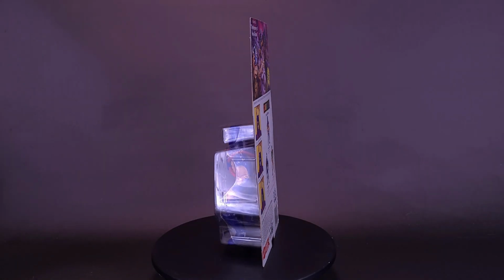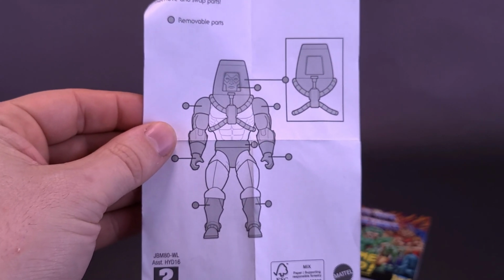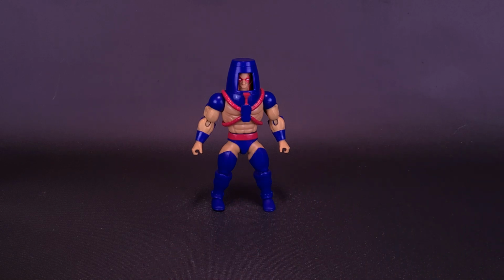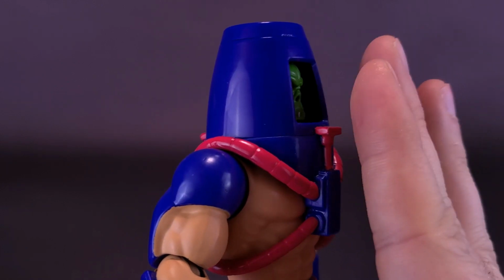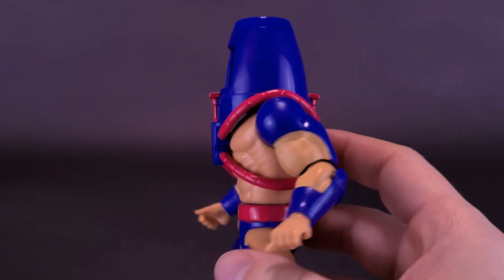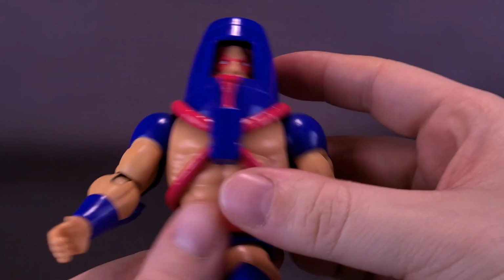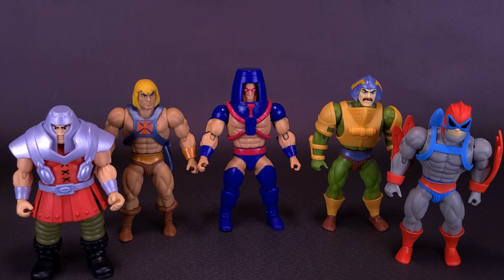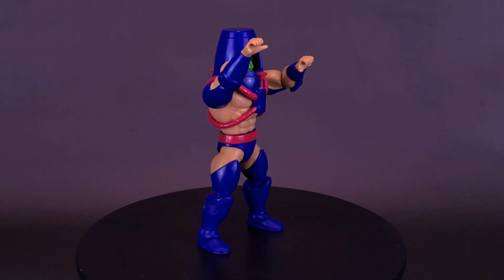Mattel He-Man And The Masters Of The Universe Cartoon Collection Man-E-Faces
Dahhm Life
Rob K.
Dǝvᴉous Assᴉstɐnt

6975 Meadowvale Town Centre Circle
Suite #196
Mississauga, Ontario Canada
L5N 2V7